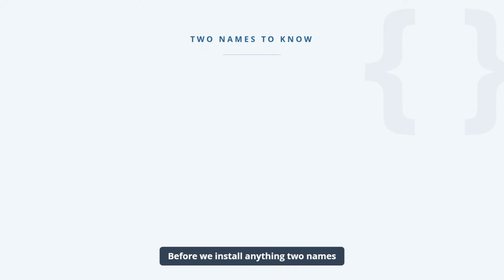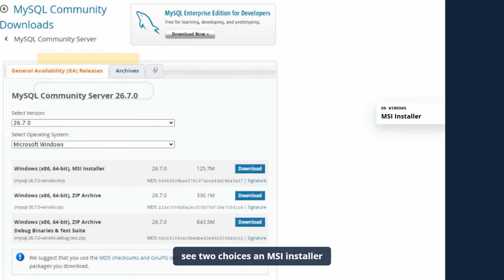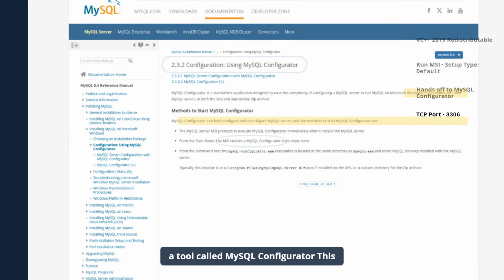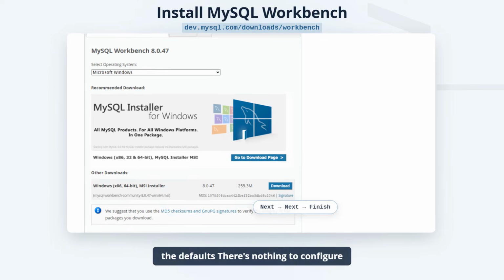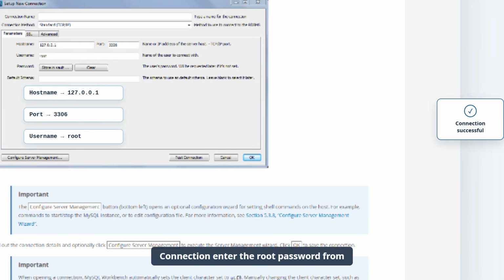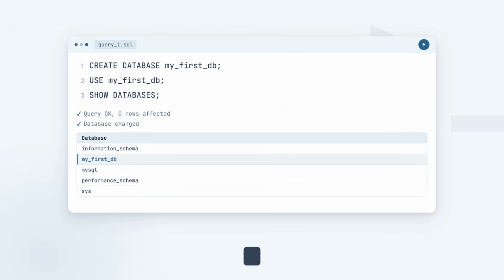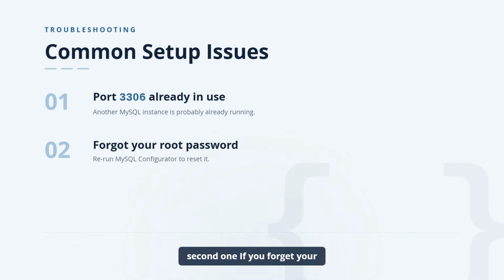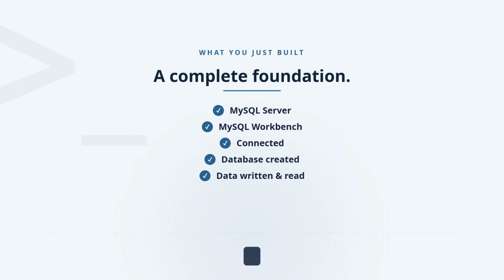MySQL Workbench Tutorial for Beginners: Install, Setup & Create Your First Database (Complete Guide)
Learn how to set up MySQL Server and MySQL Workbench from scratch in this beginner-friendly, complete walkthrough. Whether you're trying to install MySQL Workbench for the first time, configure your MySQL server database, or create your first MySQL database, this guide walks you through every step, using MySQL's real, current documentation.

In this video, you'll learn how to:
- Download and install MySQL Server and MySQL Workbench
- Configure MySQL Server with MySQL Configurator (port, root password, Windows service)
- Connect to your local server in MySQL Workbench
- Create a MySQL database and your first table
- Insert and read data back with real SQL
- Fix the most common setup issues (port conflicts, lost passwords, service errors)

TIMESTAMPS
0:00 Intro
0:20 Why This Matters
0:39 MySQL Server vs Workbench
1:06 Download MySQL Server
1:34 Install MySQL Server
2:26 Download & Install Workbench
2:51 Connect to Your Local Server
3:29 Create Your First Database
4:03 Insert & View Data
4:31 Common Setup Issues
5:01 Recap
5:22 Outro

By the end, you'll have a working MySQL server database and the confidence to start building with SQL.